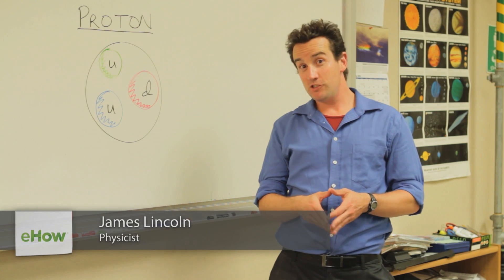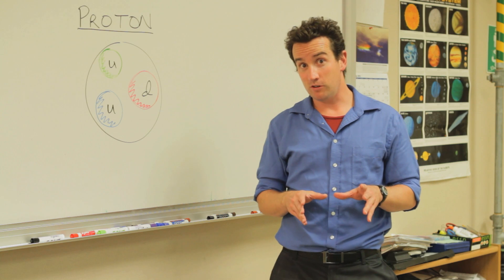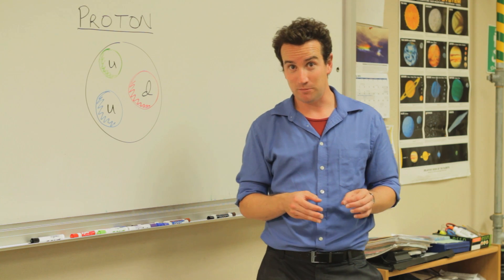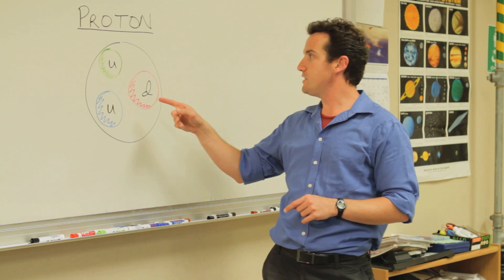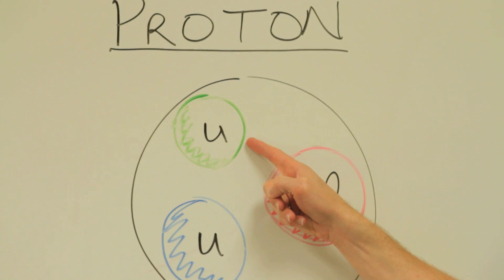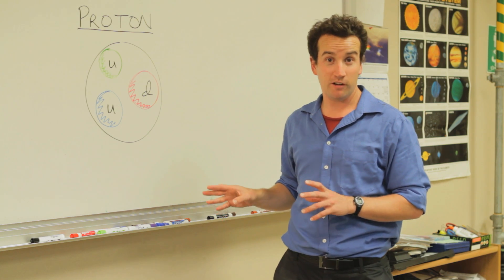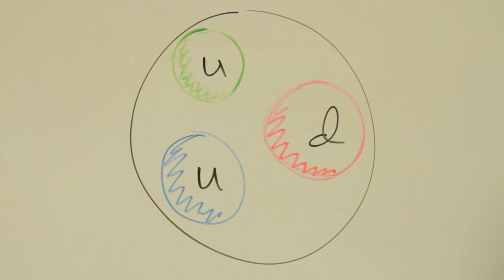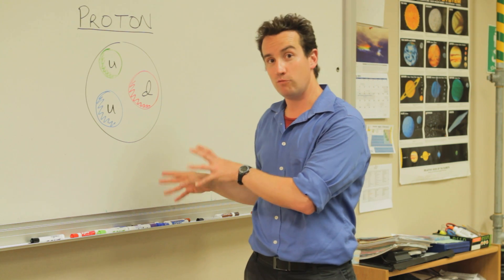The Anatomy of the Proton : Physics, Chemistry & More Sciences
A proton is a positively charged particle that is very, very small. Find out about the anatomy of the proton with help from an experienced high school educator in this free video clip.